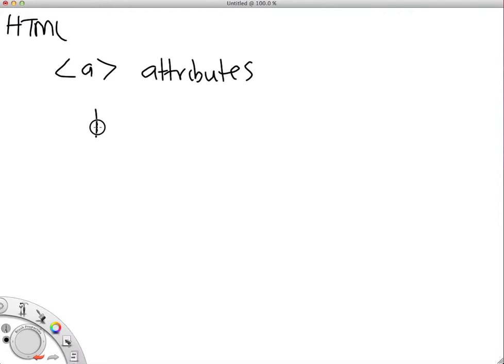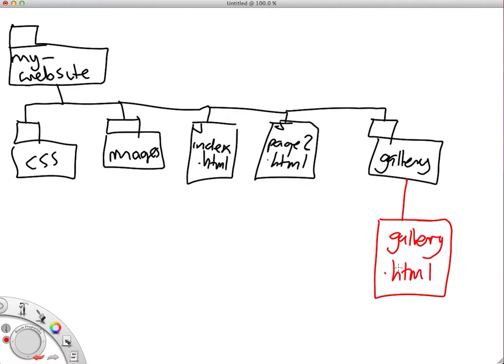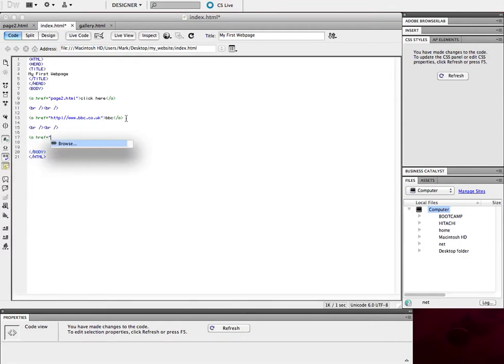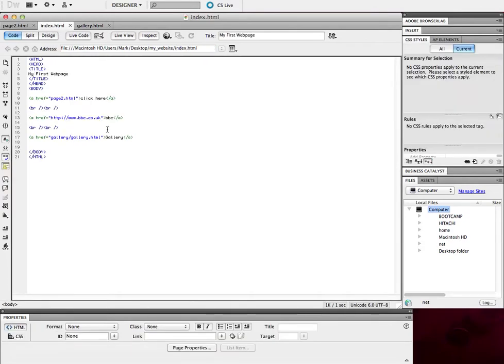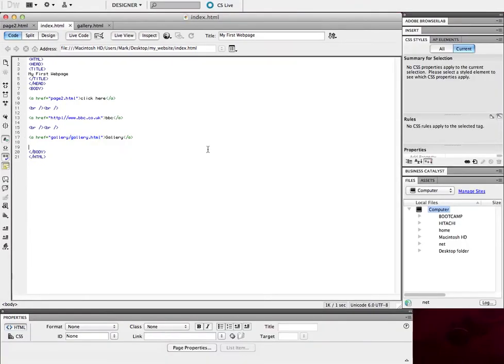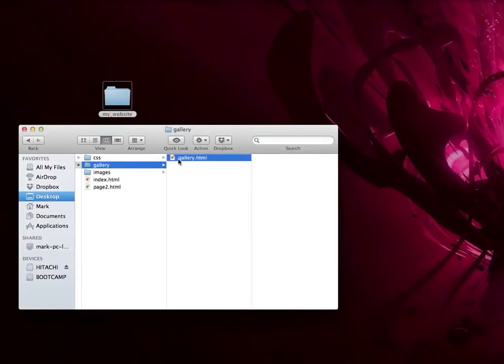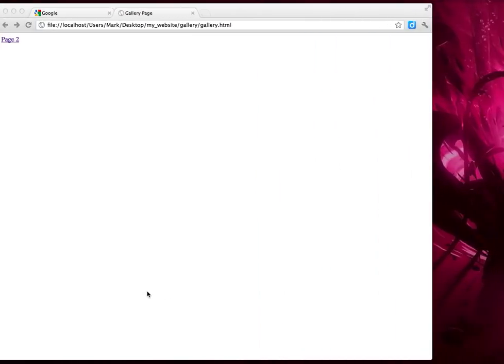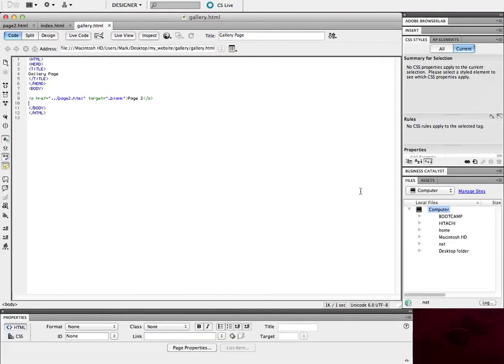HTML Pt 5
In this video we look at other attributes of the A tag e.g. TARGET. We also discuss how hyperlinks work with files on the same website but in different directories.